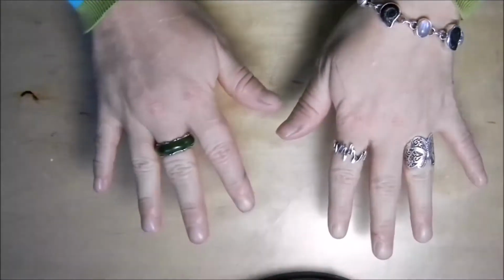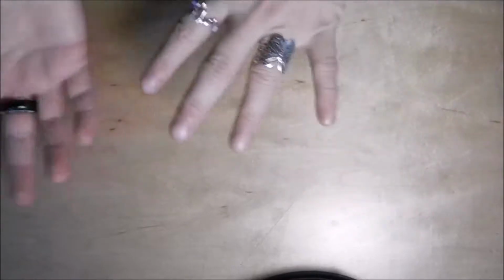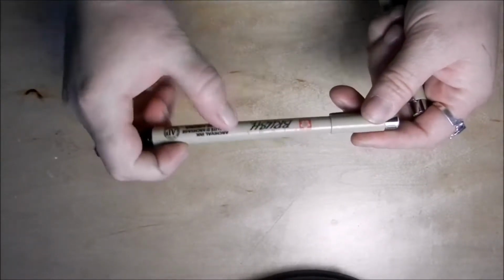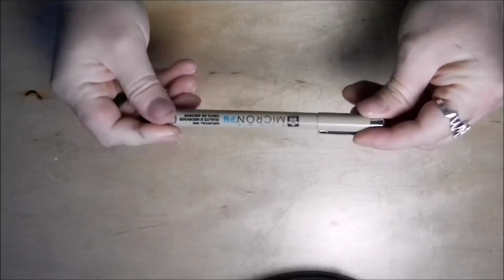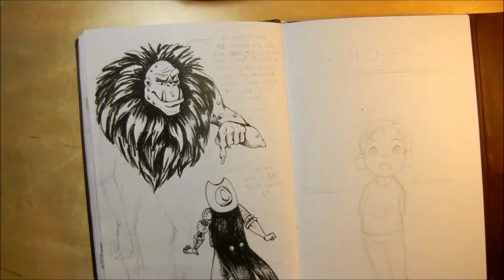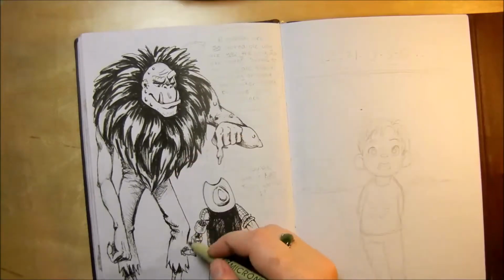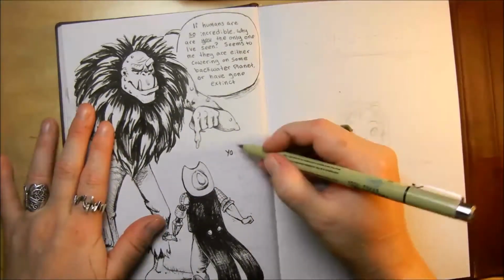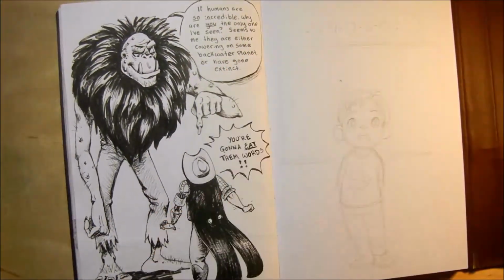INKTOBER DAY 3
I do apologize for the lisp in the voiceover.  My microphone isn't that great.